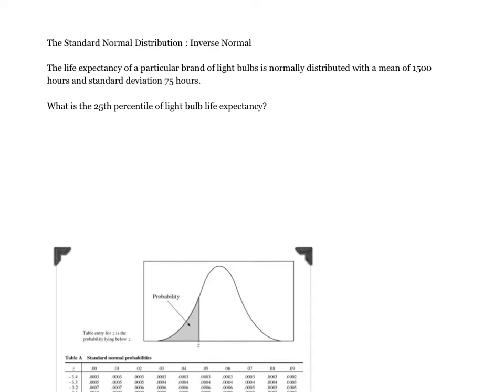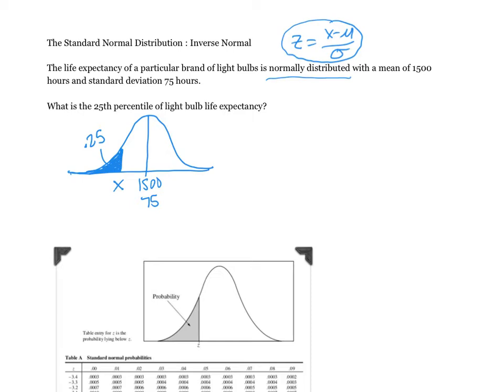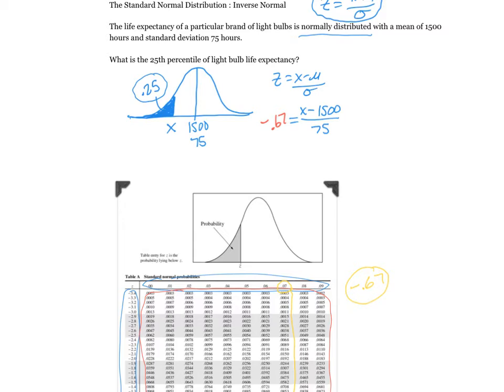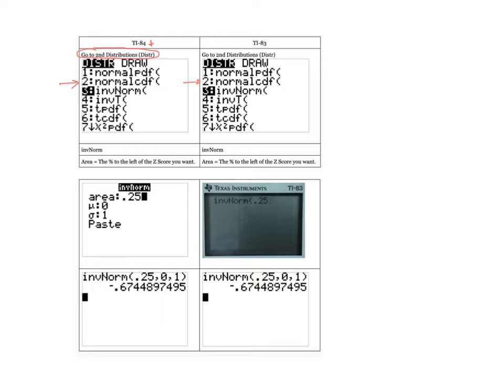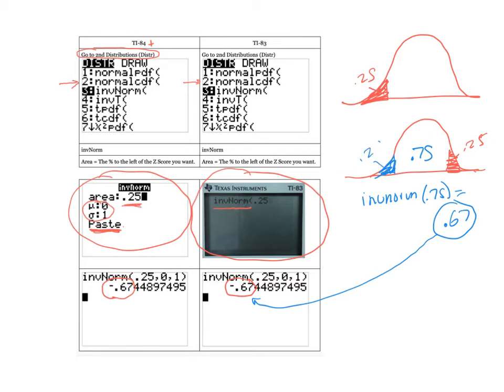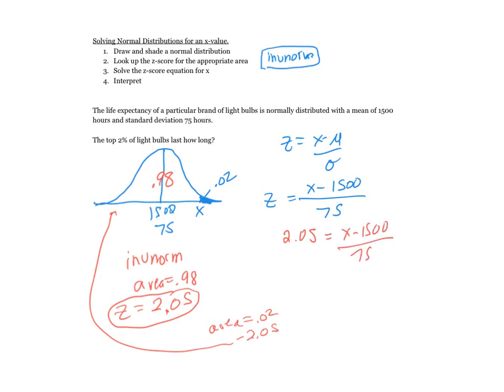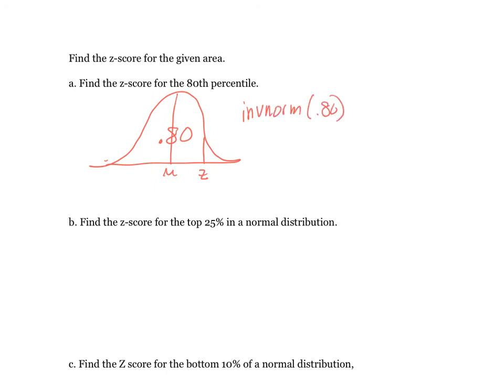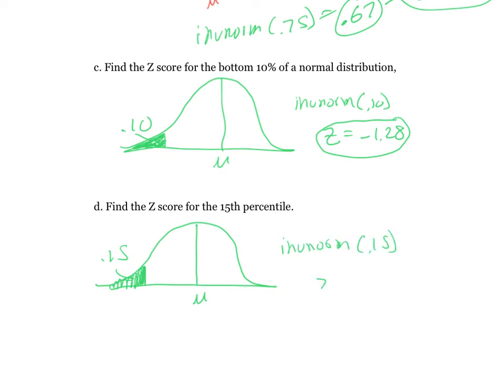Inverse Z Scores